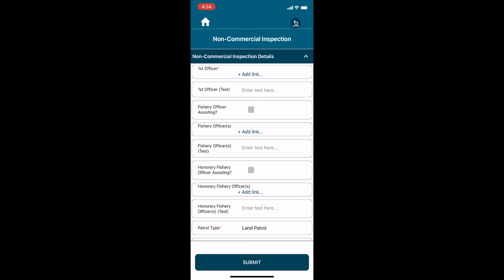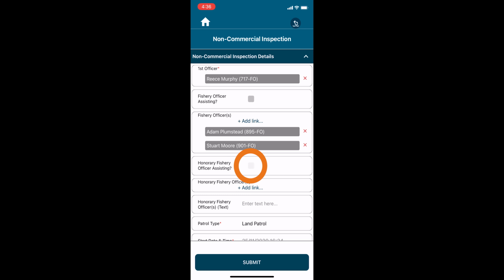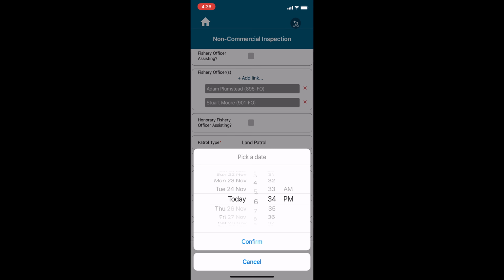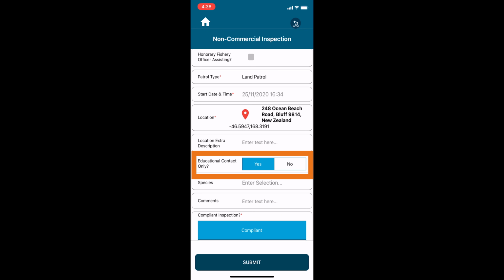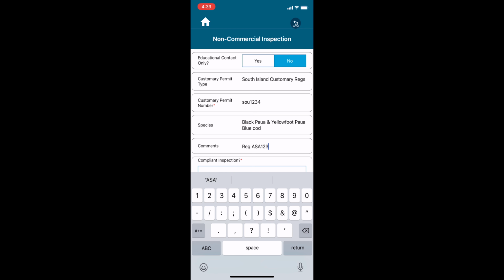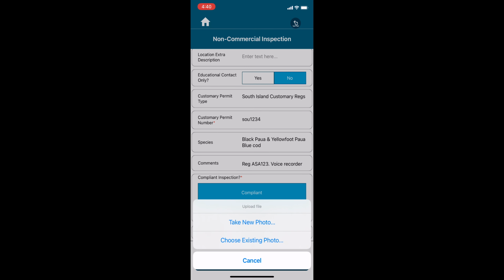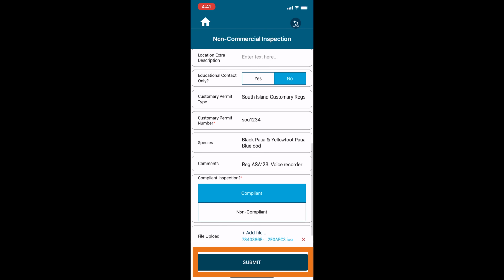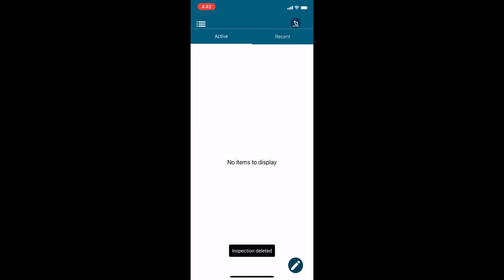How to record a compliant non-commercial inspection in SPECS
This video for Fishery Officers shows how to record a compliant non-commercial inspection in SPECS.